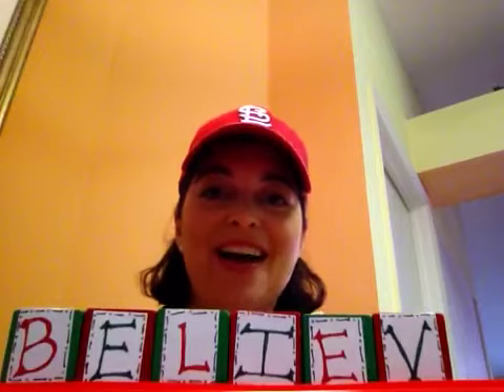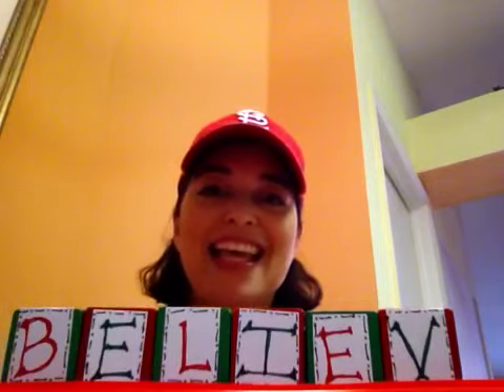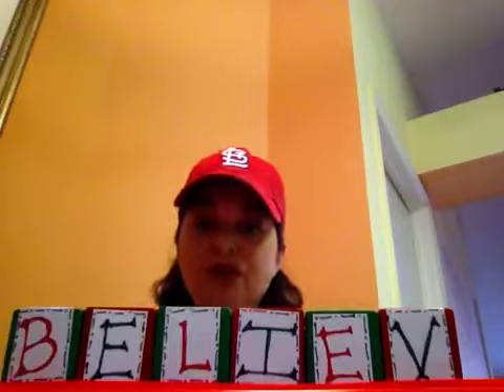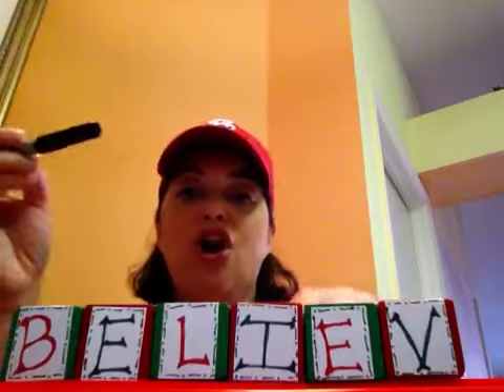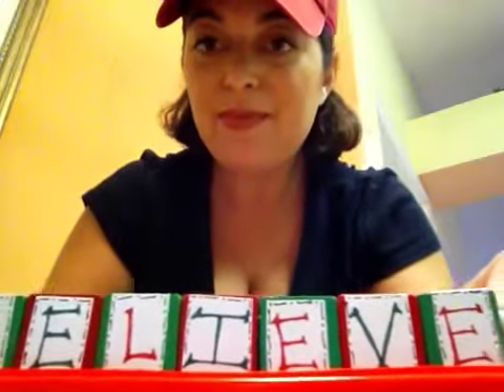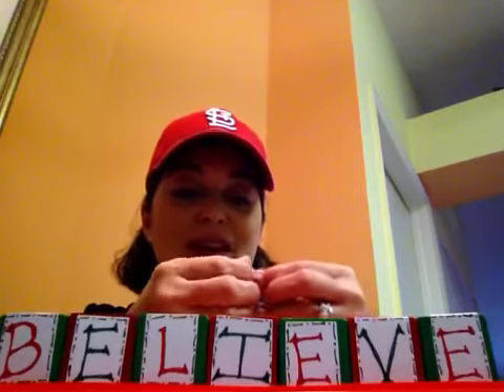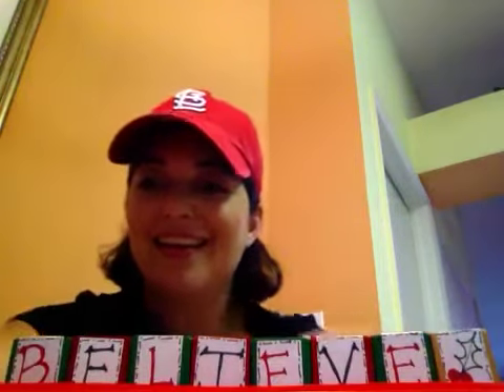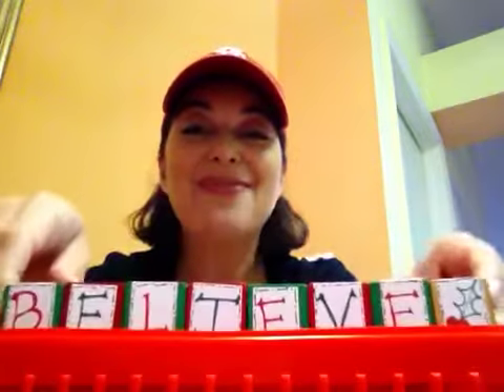Christmas Blocks Craft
It's my first craft of the season! Come see how I used some old blocks to spell out "Believe".